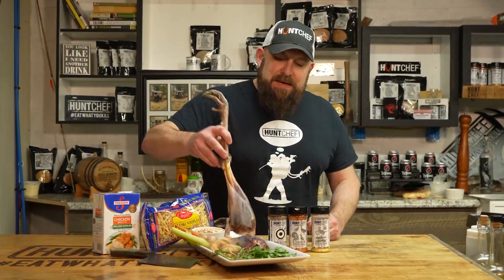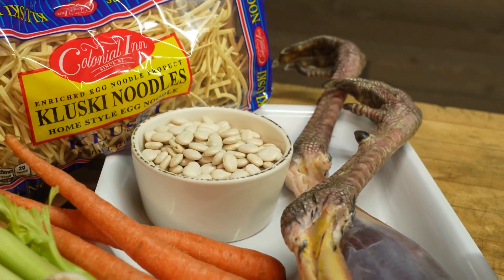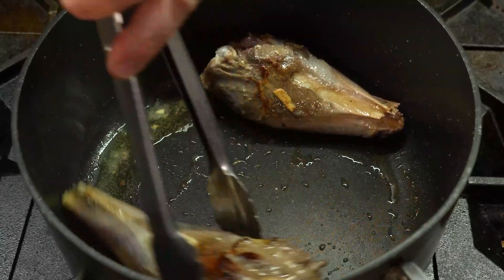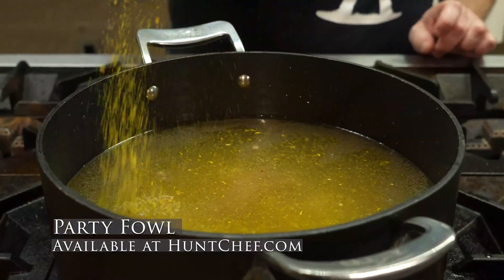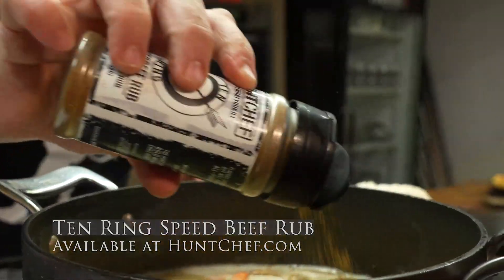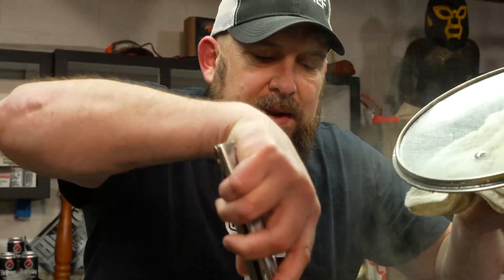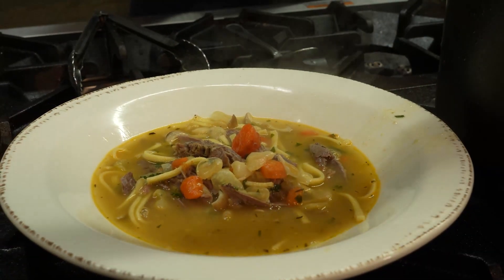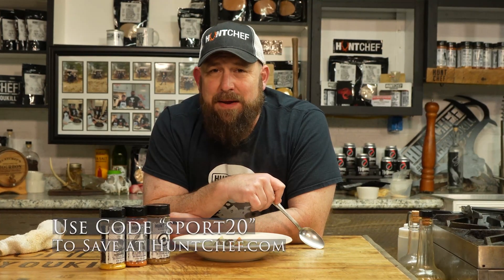Don't leave your legs behind. Make this Turkey Leg Soup instead!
FOLLOW ME FOR WILD FLAVOR!

HuntChef SEASONING TIPS!
Want to Make Your Next Bird Sing with Flavor?  Try HuntChef ALL DUSTED UP!
Want to Make Your Bird or Pork the Rock Stars of the Party?  Try HuntChef PARTY FOWL!
Want Your Grill Flavor Game in the Winners Circle?  Try HuntChef TEN RING!